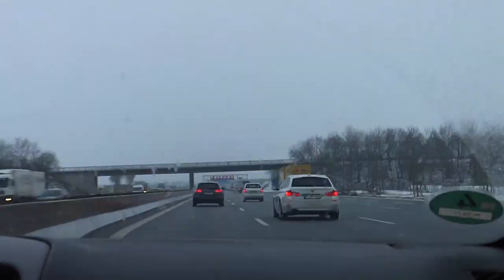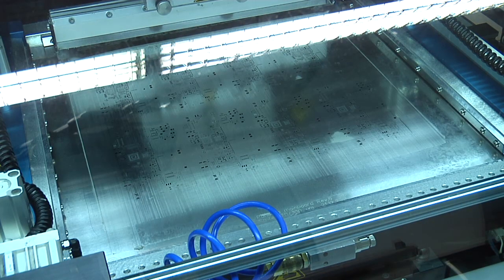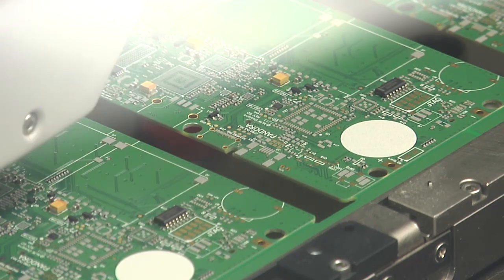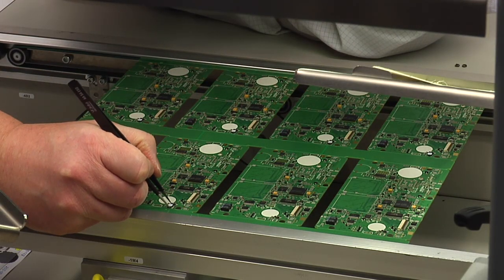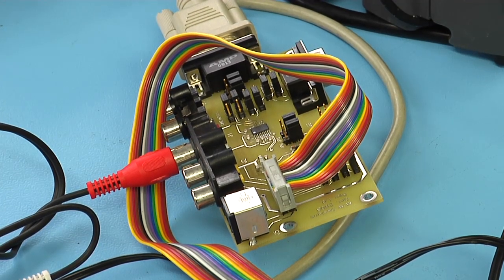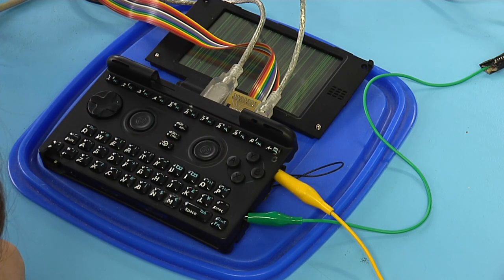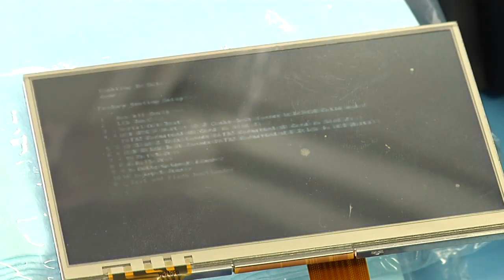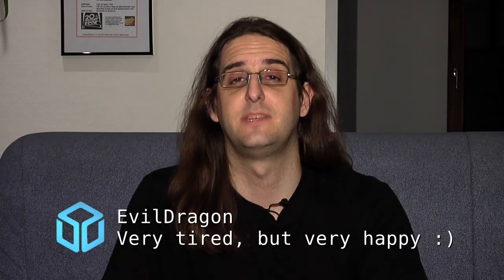OpenPandora: Prototype production run in Germany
This is a video showing the prototype production run in Germany, at Global Components.
It was a full success!
On day 2, 13 of 13 PCBs worked 100%!
Time for the mass production run :)